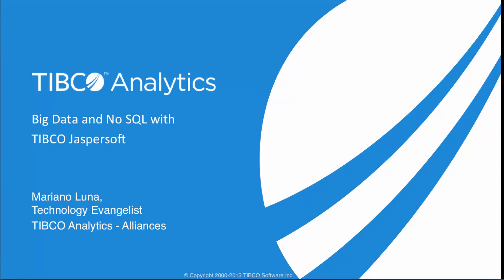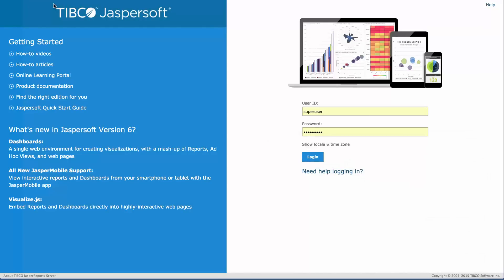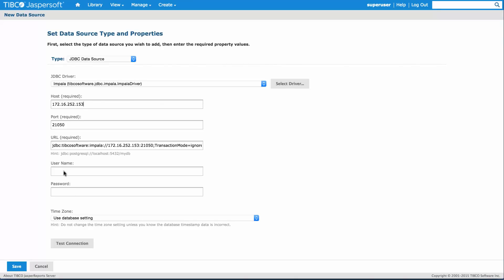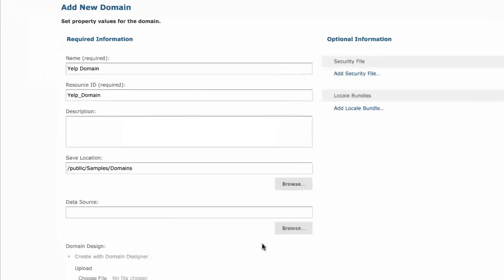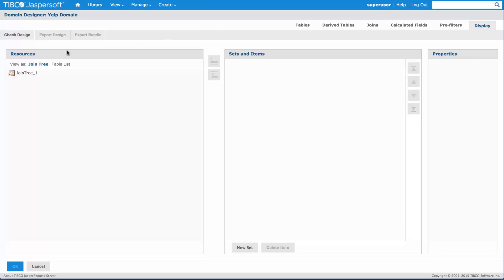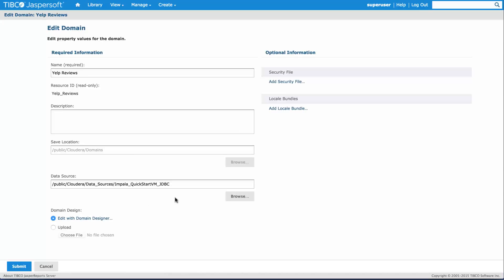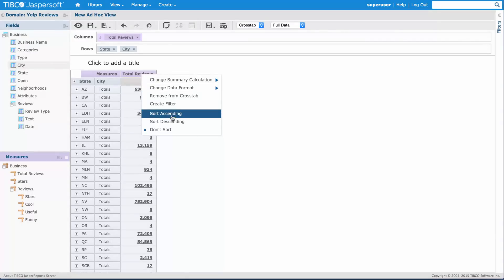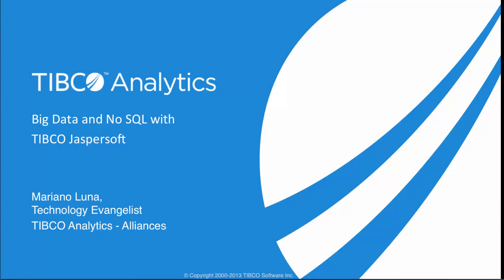How to Build Jaspersoft Dashboards from Impala (Hadoop)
Create reports, views, dashboards and gain insights from any Cloudera Impala data, no matter how complex. This video walks you through connecting to data, building a domain and creating views on top of the data by non-technical users.